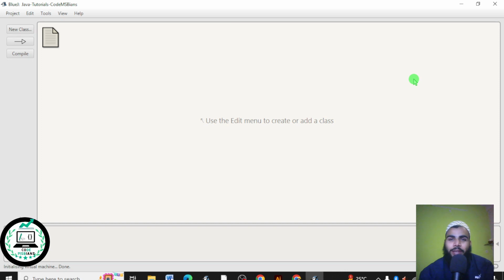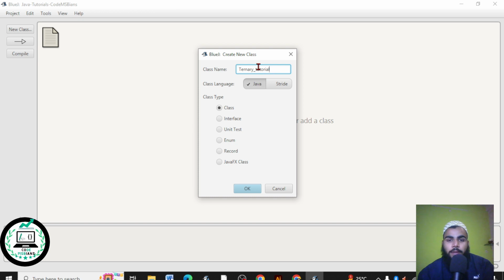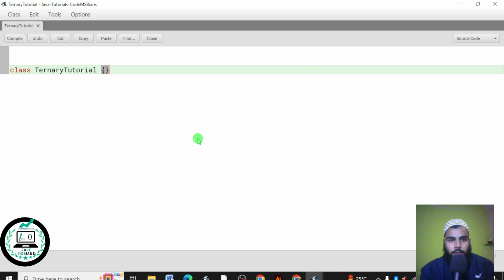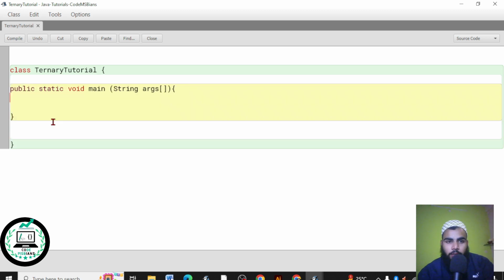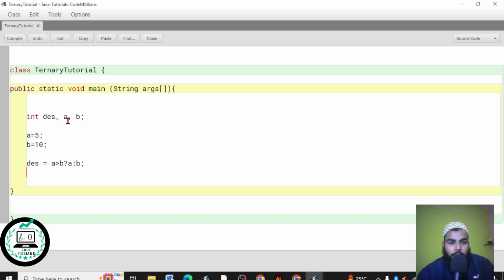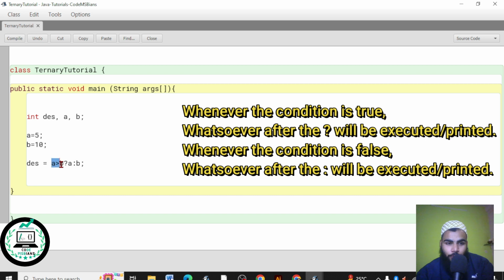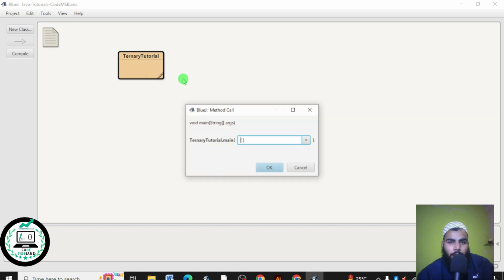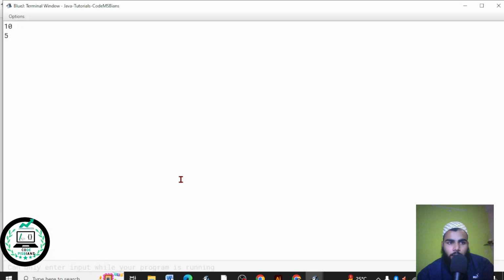Ternary operator in Java | An operator with ? and : | ICSE - CISCE IX X | Computer Applications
Java Consisting of many operators, among them one conditional operator is the ternary operator. This will check the condition and as per the evaluation it will execute the output.

Thanks
CodeMSBians Family :)